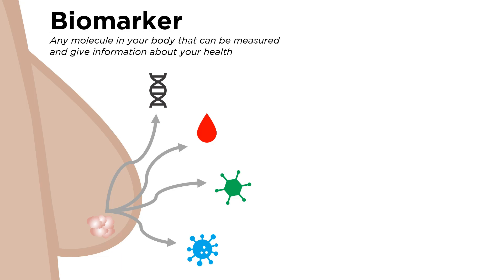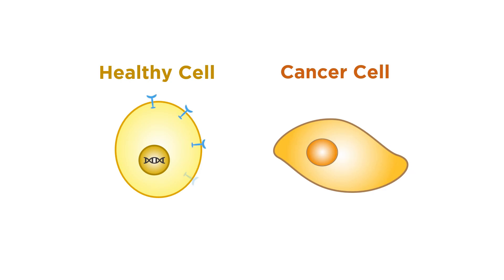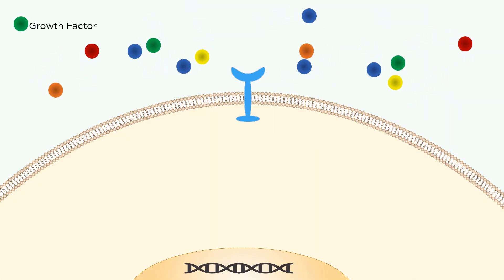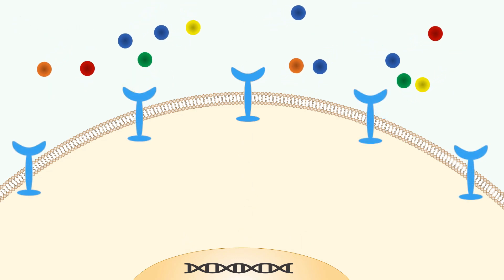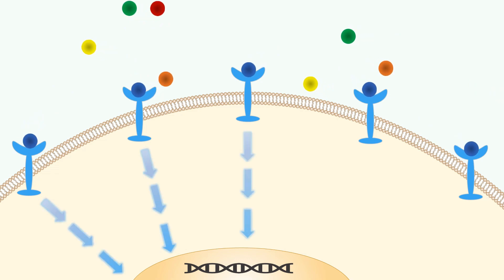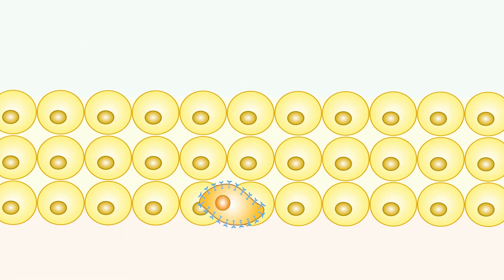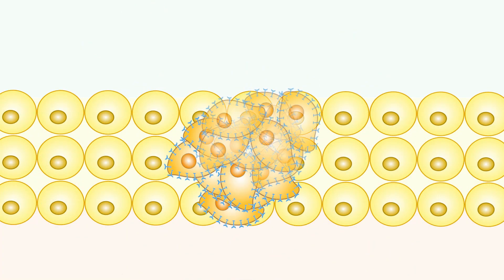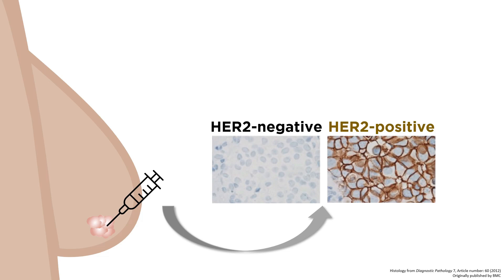HER2: A Driver of Breast Cancer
In this series of short videos, Susan G. Komen takes you under the microscope to learn about breast cancer.

In this video, you’ll learn about the biomarker, HER2, and how it drives an aggressive form of breast cancer.